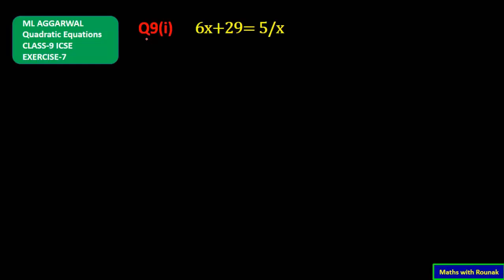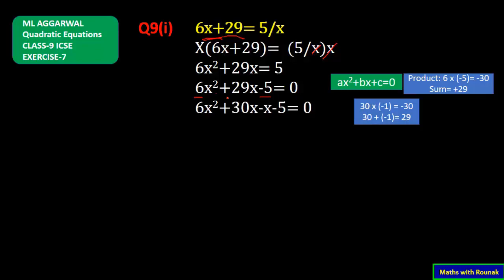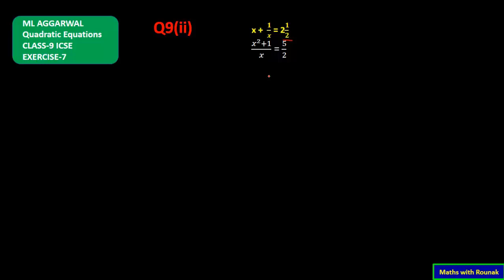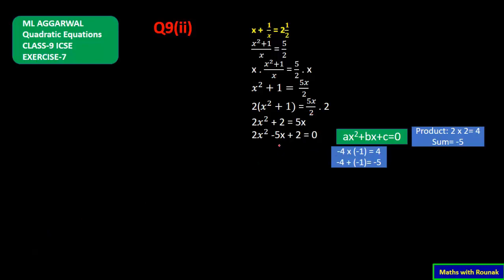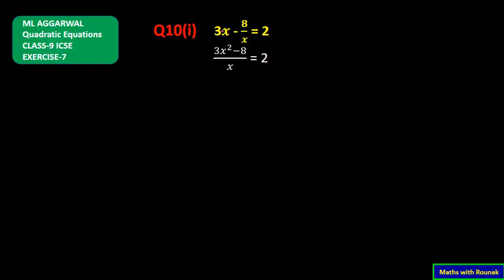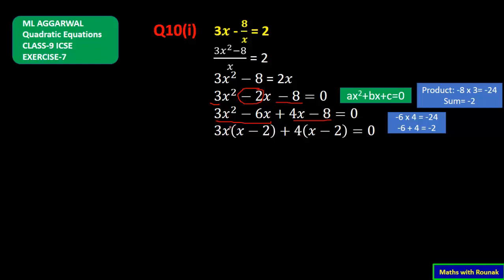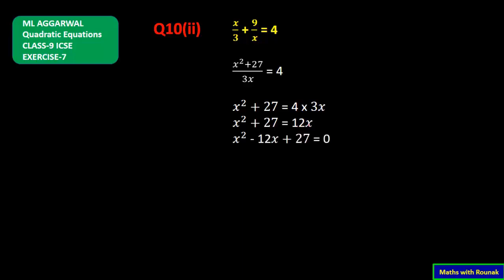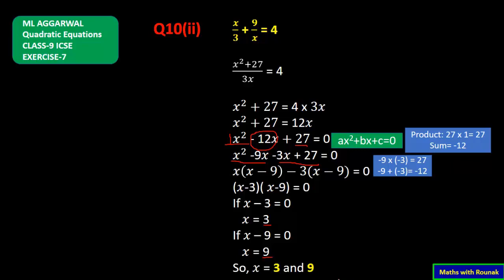Quadratic Equations Chapter 7 Class 9 M.L.Aggarwal ICSE Solution to Q-9 and Q-10